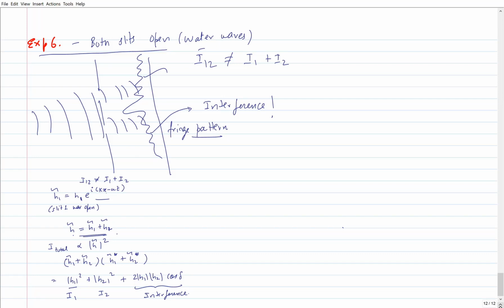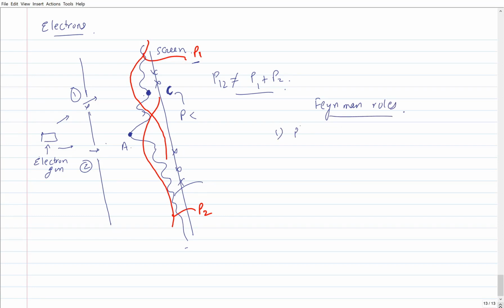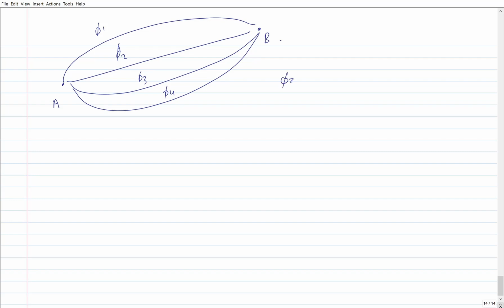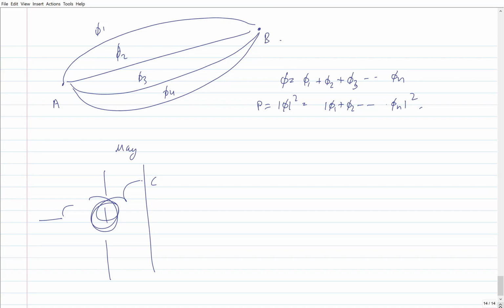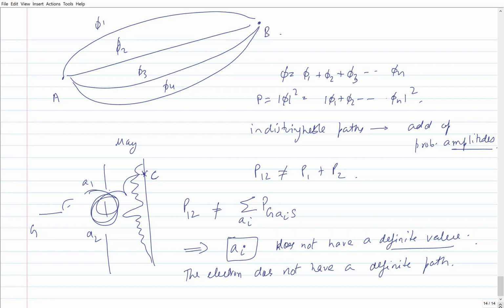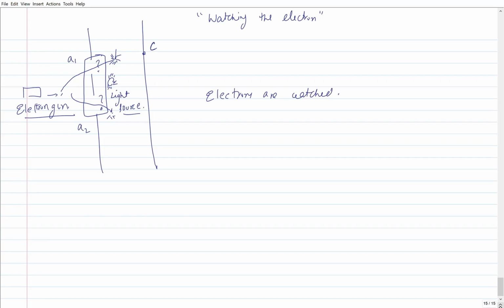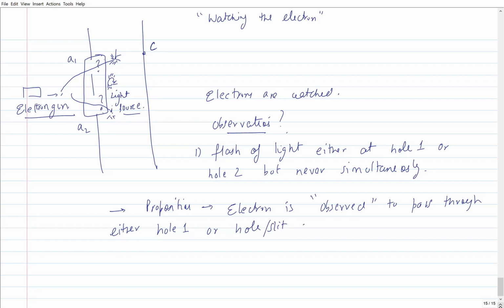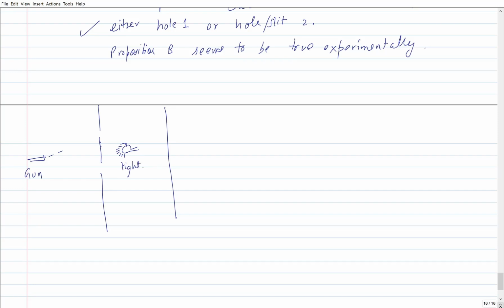Quantum Information and Computation Lecture 5 (Quantum Mechanics - Double slit experiment)